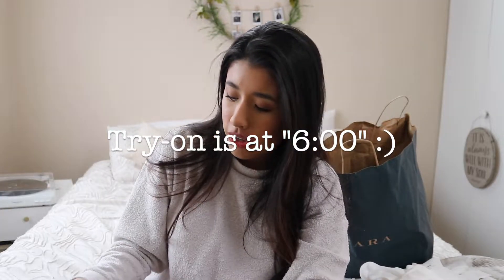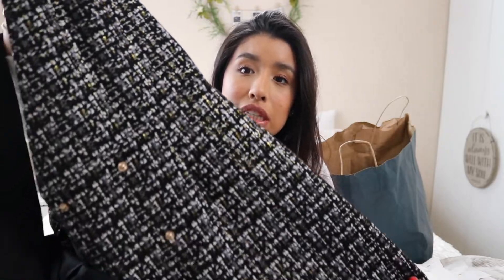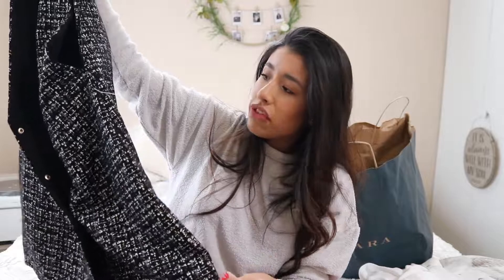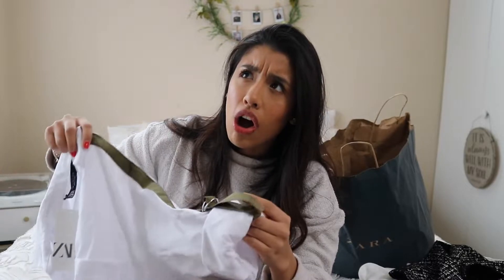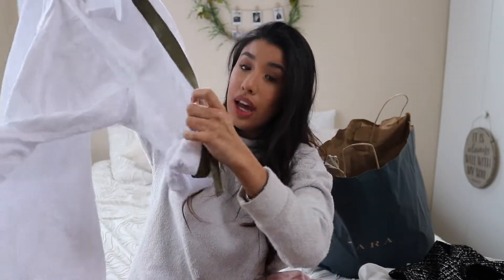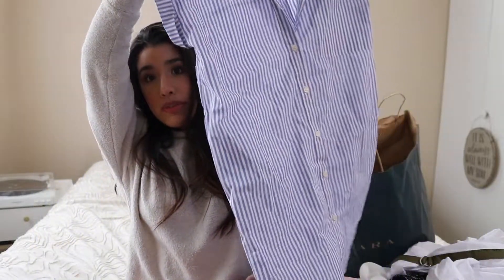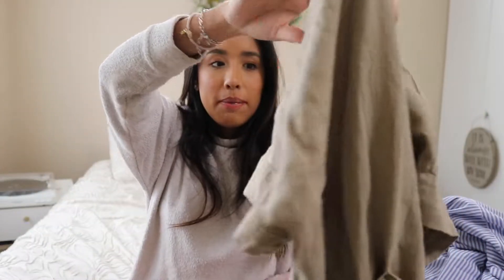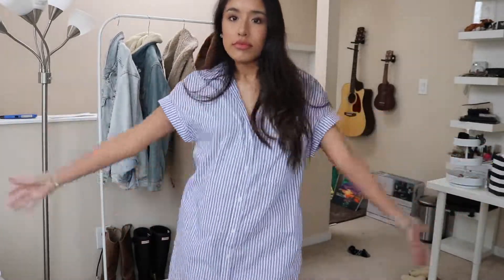SPRING DRESS TRY-ON HAUL | LATIN EDITION | Gianella Solorzano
Since the dresses I got were on sale they were no longer on the site /: